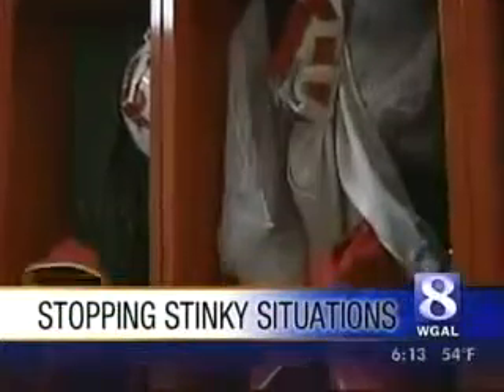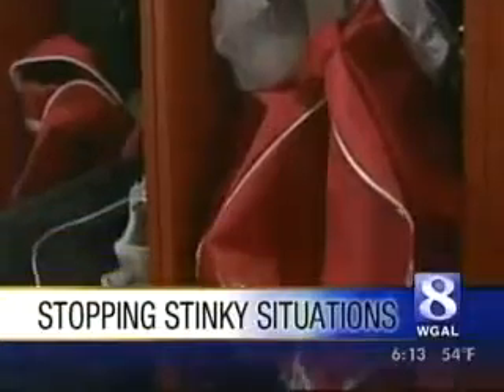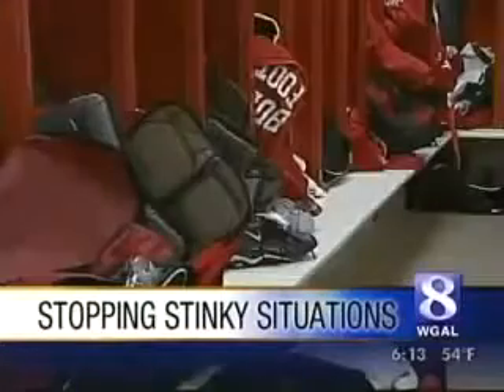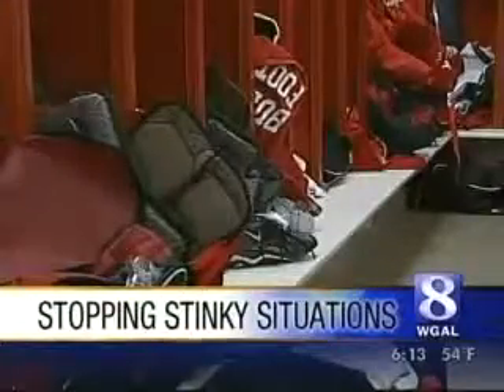Chlorine Dioxide Gas Technology Report